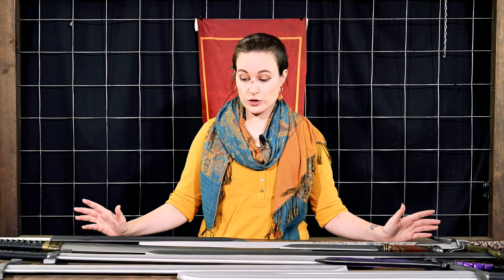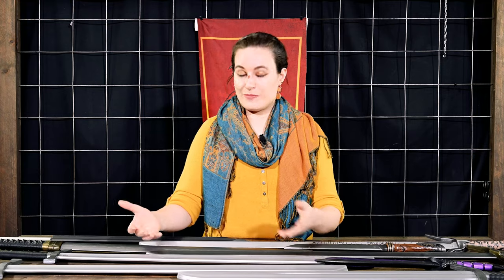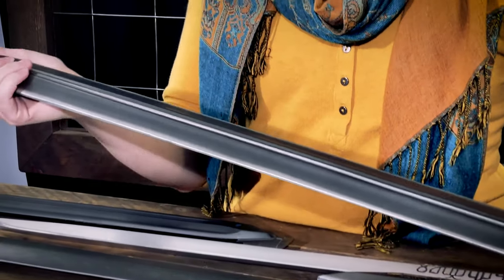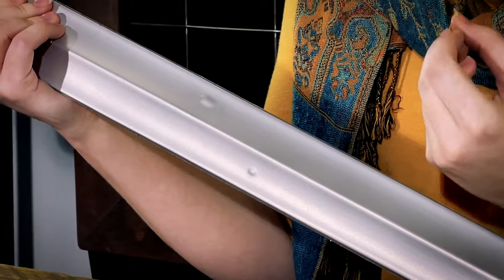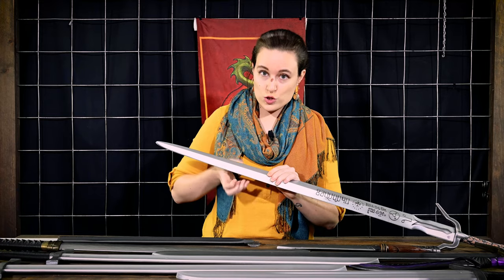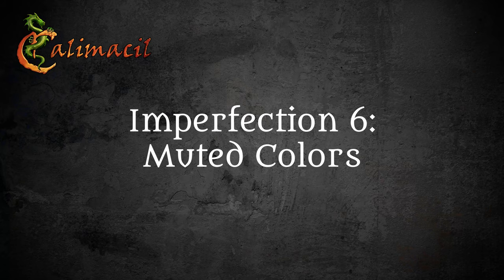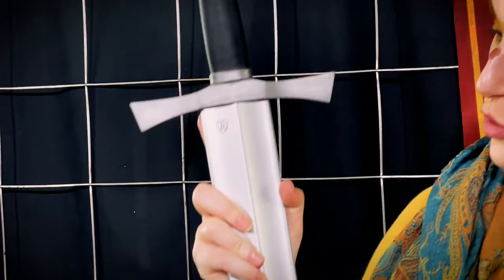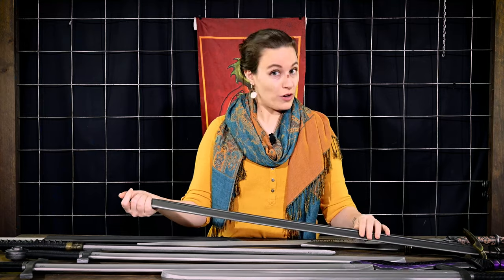Calimacil's Refurbished Foam Weapons FAQ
If you've shopped on our website, you might have noticed the Refurbished category. In this video we're diving into what that means, and what you can expect from a refurbished weapon.

0:21 What is a Refurbished Weapon?
0:42 What is a Veteran Weapon?
1:07 Why does Calimacil sell Refurbished weapons?
1:40 Are Refurbished weapons pre-owned?
1:52 Are Refurbished weapons as safe as regular weapons?
2:15 What kinds of visual imperfections can happen?
2:25 Imperfection 1: Open Air Bubbles
3:27 Imperfection 2: Trapped Air Bubbles
4:06 Imperfection 3: Wrinkling
5:08 Imperfection 4: Surface Scuffs
5:37 Imperfection 5: Warping
6:12 Imperfection 6: Muted Colors
6:44 Are the imperfections left visible?
7:03 How can you tell if a weapon is Refurbished?
8:04 Can I request a Refurbished product that isn't in stock?